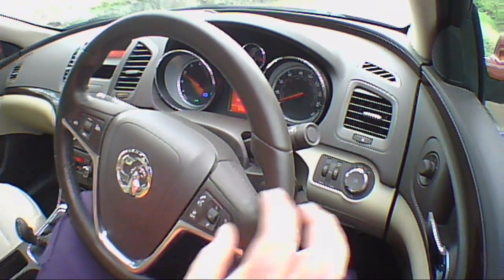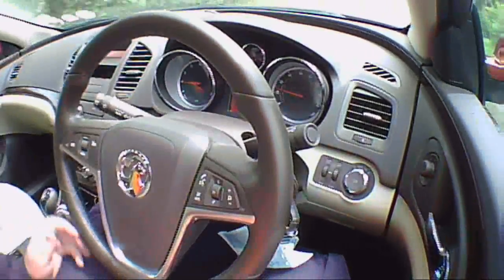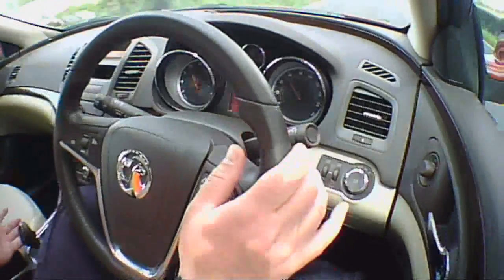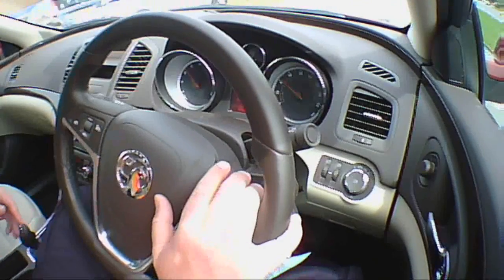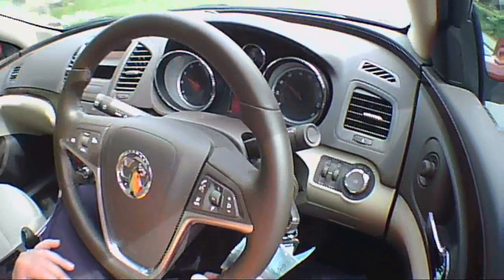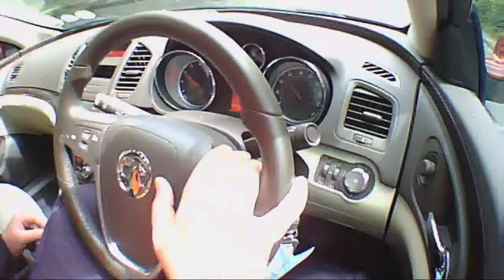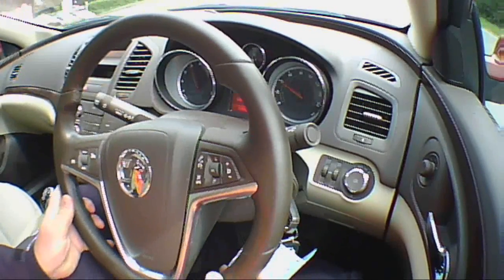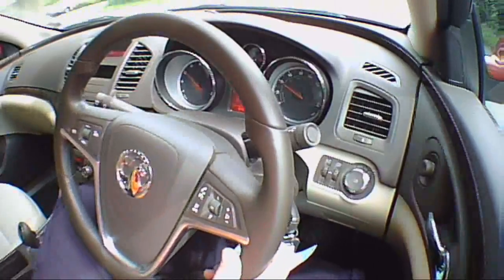Vauxhall Insignia 1.8 2009 Review/Road Test/Test Drive